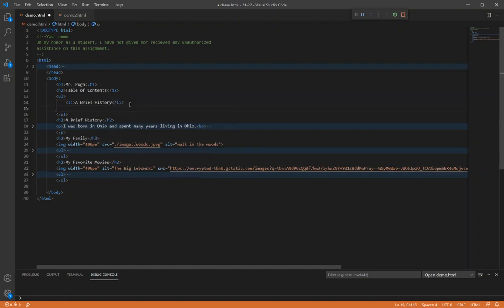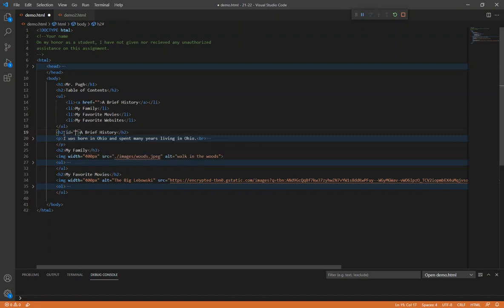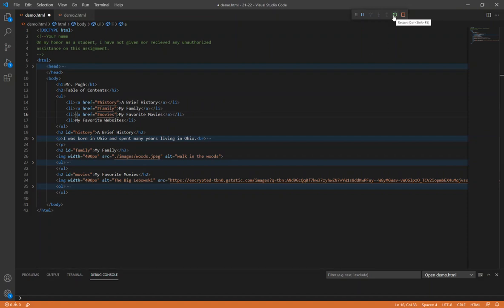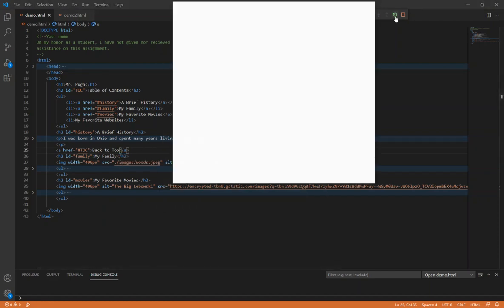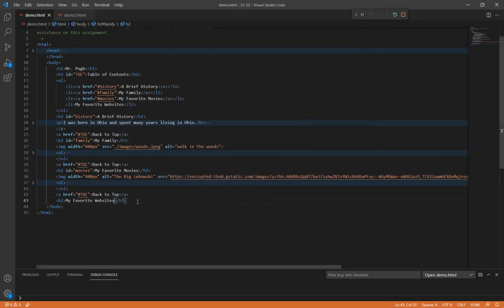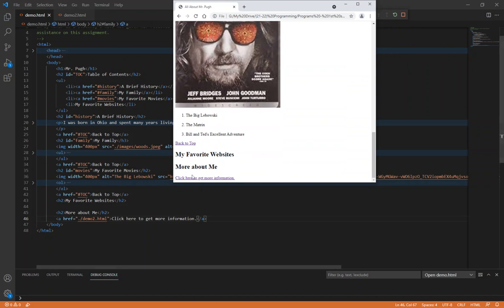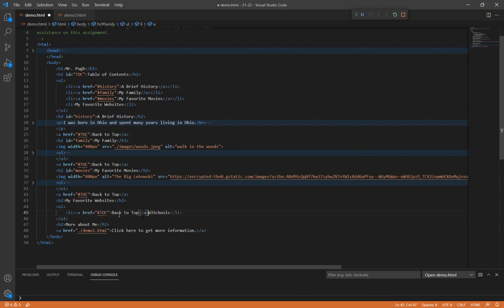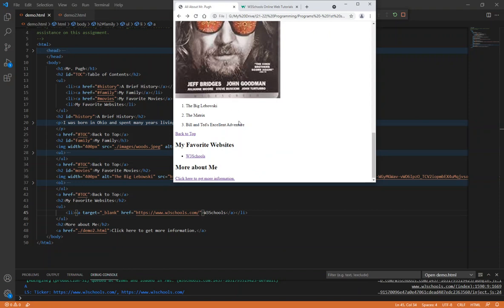Creating Links in HTML